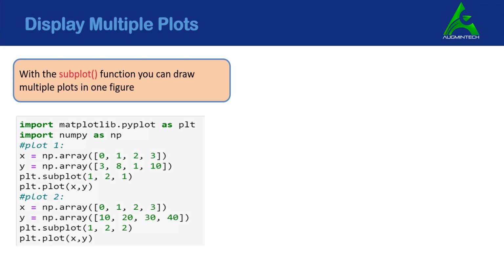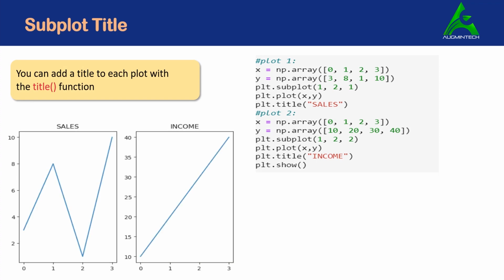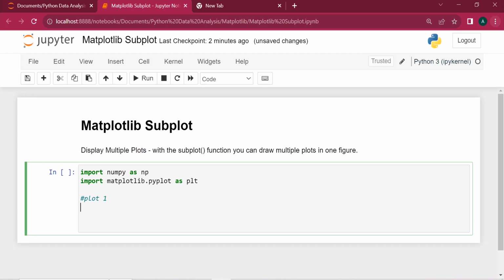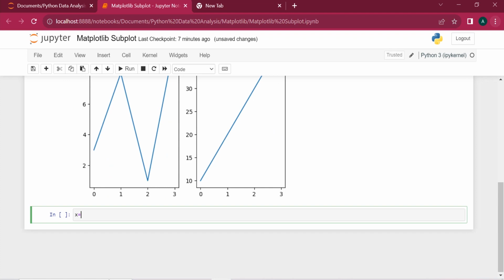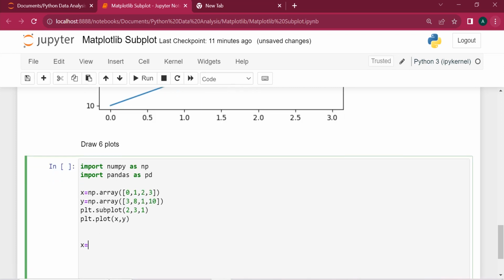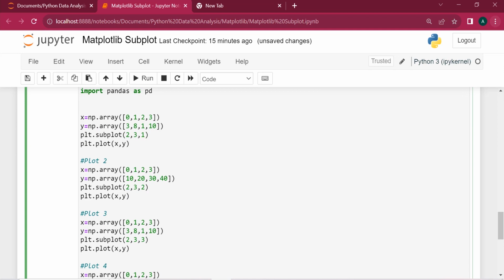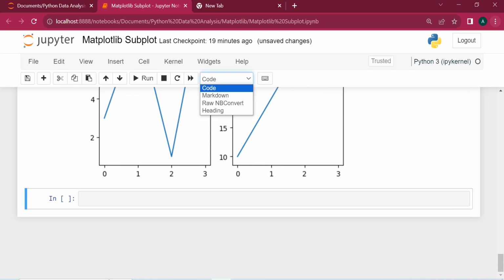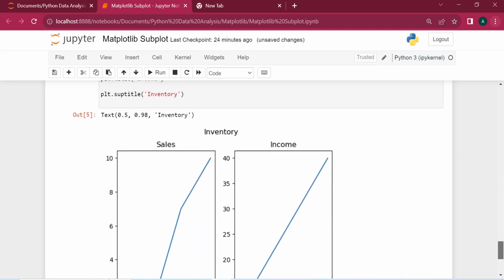Day77: Display Multiple Plots, The subplot() Function, Subplot Title, Super Title